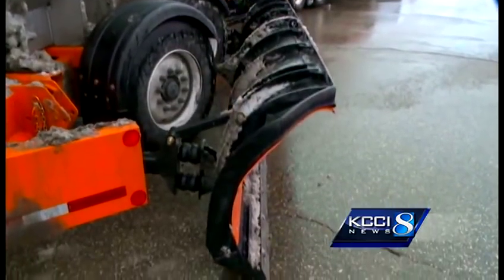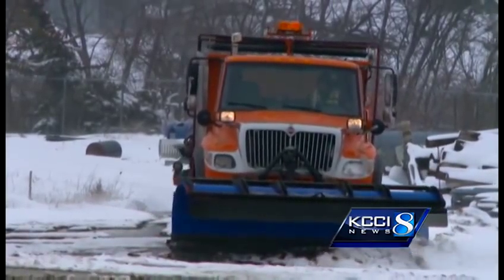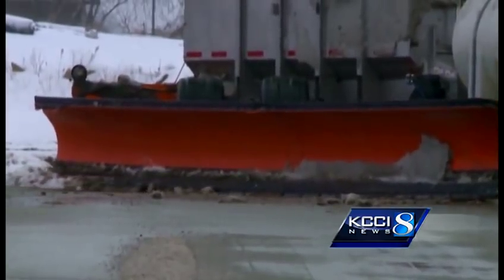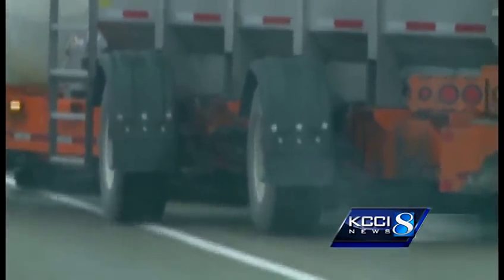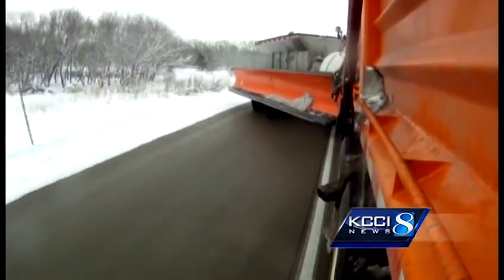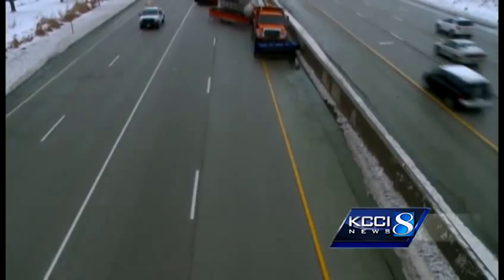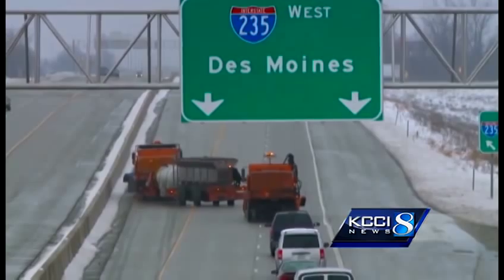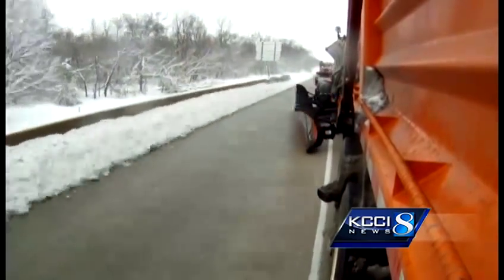DOT plow can clear two lanes at once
A special Iowa DOT plow can clear two lanes at once.